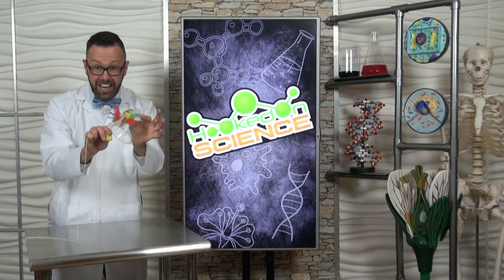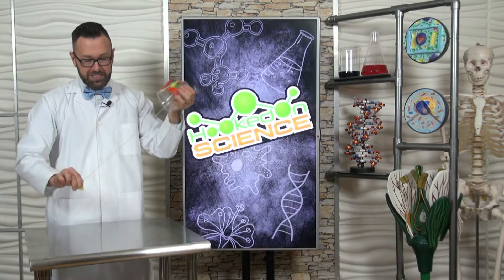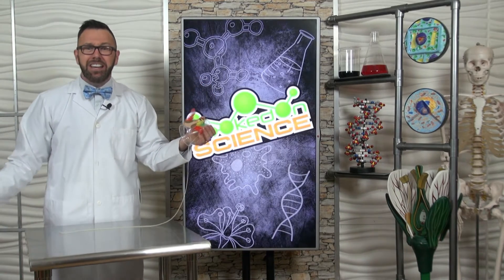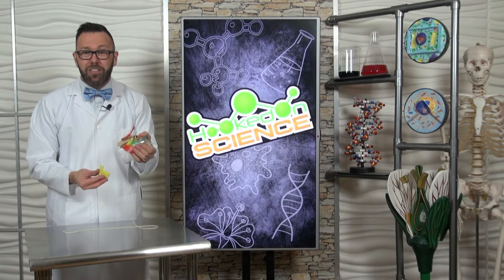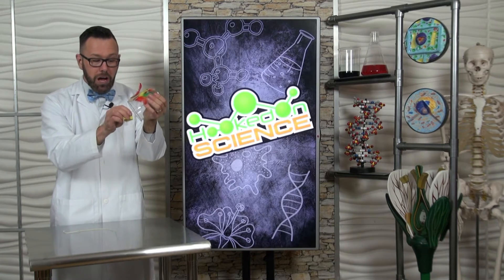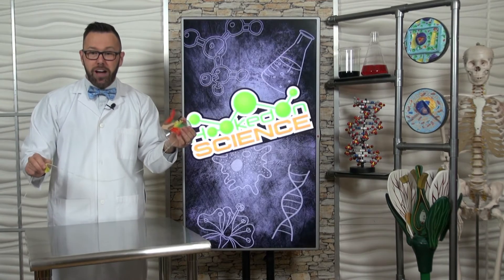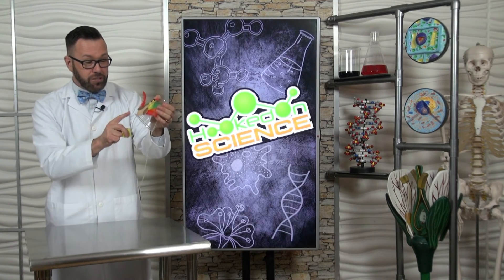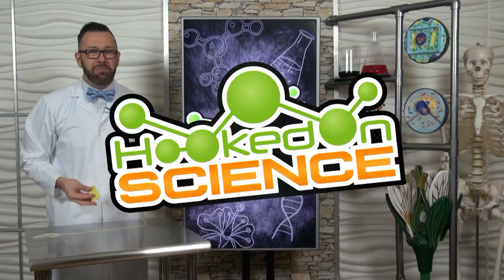Hooked on Science: Turkey in a cup